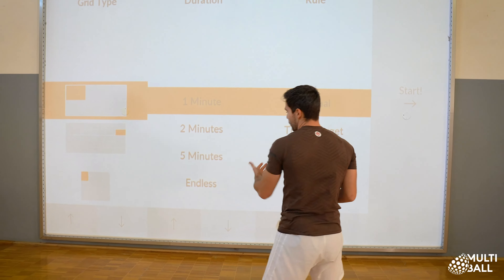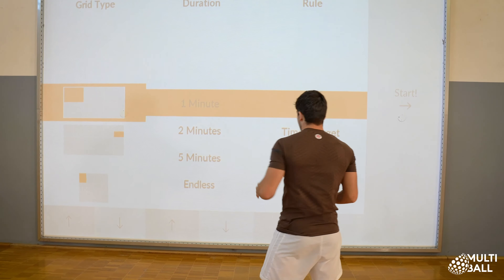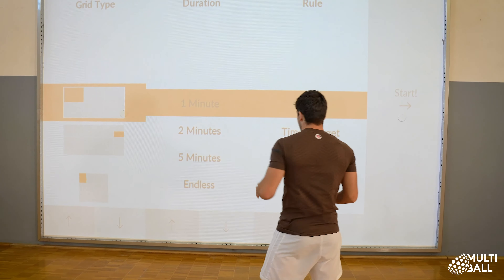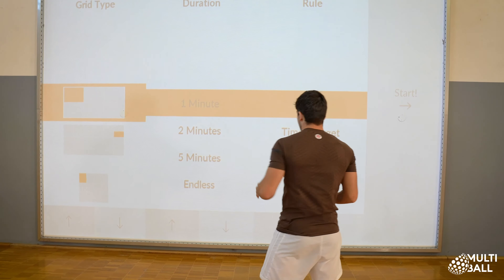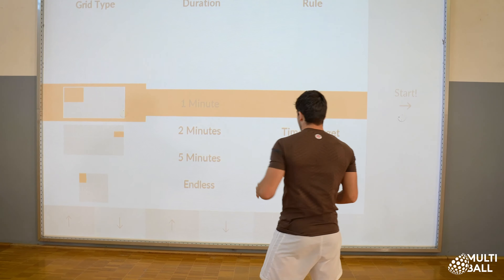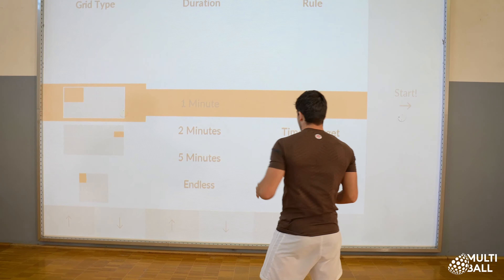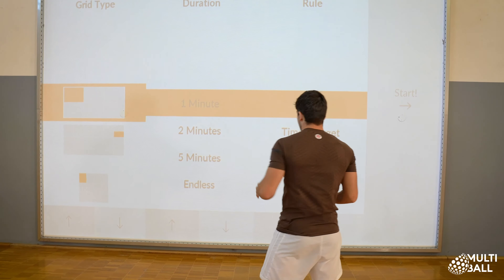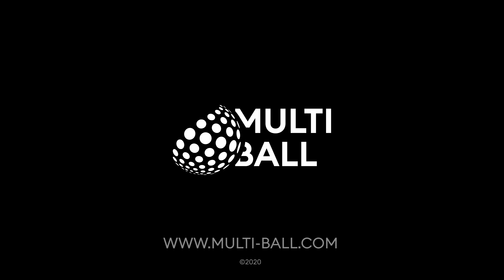MultiBall Fitness Workout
There's plenty of options to incorporate MultiBall within our fitness routine. The exercise we present you today is especially interesting for athletes that often have to use stop and go motions and need a certain strength endurance.

With the side steps combined with the throwing of the medicine ball against moving targets we can train our explosive force development, our push strength and neuronal factors like coordination and reaction times which are very important in most sports. Important is that you keep your center of gravity low and your core engaged throughout the throwing motion, so we can maintain a stable posture while executing dynamic movements.

Try to stay within the same distance from the MultiBall system while moving from side to side and breath out while throwing the ball.

The medicine ball used in this video weighs 3kg, when choosing the weight remember that the quality of the repetitions is more important than the quantity (in this case the weight)

FYI: We got a HOME EDITION! Get in touch and we'll share the details